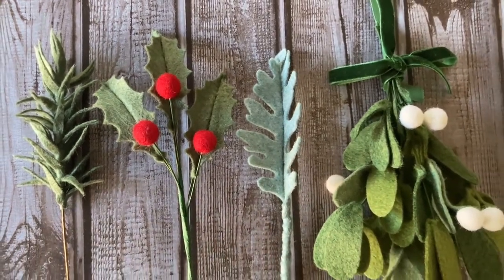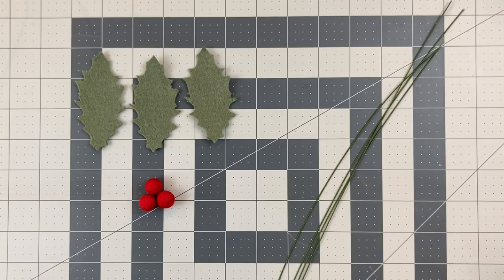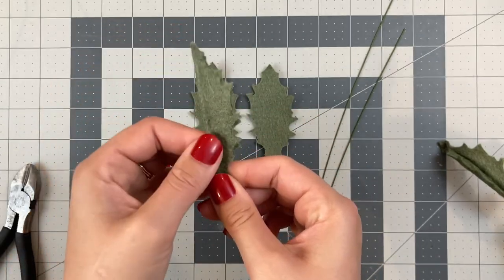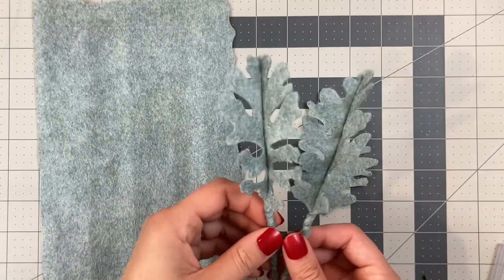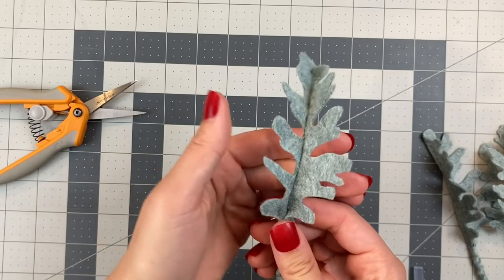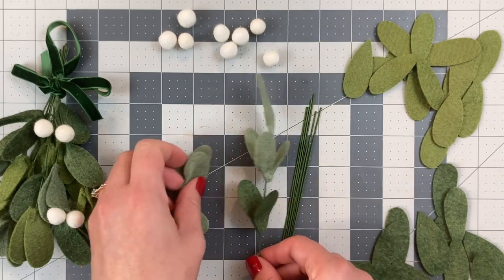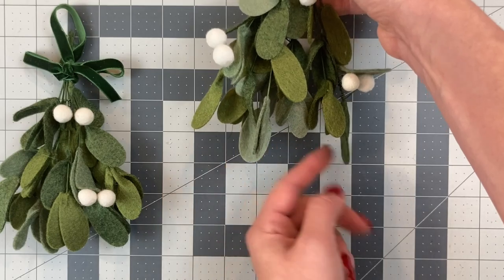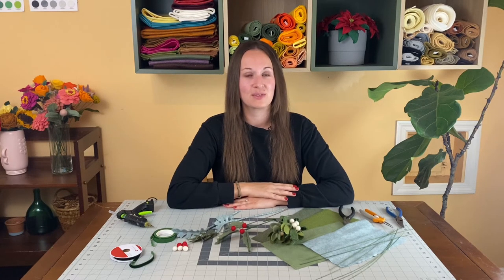How to Make Felt Pine, Holly, Mistletoe, and Dusty Miller, Winter Stems Tutorial - Assembly Only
Craft with me from the comfort of your own home! The PDF and SVG template for this tutorial is available here for purchase in my Etsy shop

This video will show you how to assemble your cut felt pieces from the templates to create a felt pine, holly, and dusty miller stem, as well as a felt mistletoe!

Brown 18 Gauge Floral Wire

Green 22 Gauge Floral Wire

Fabric Scissors

Crafting Wire Cutters and Needle Nose Pliers

Floral Tape

Hot Glue Gun

Hot Glue

Twine or Ribbon for Mistletoe